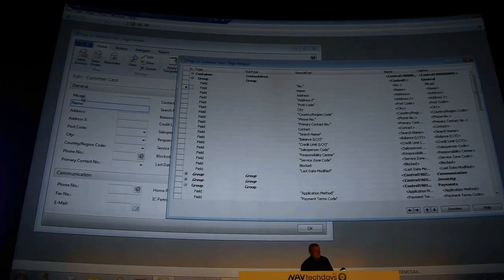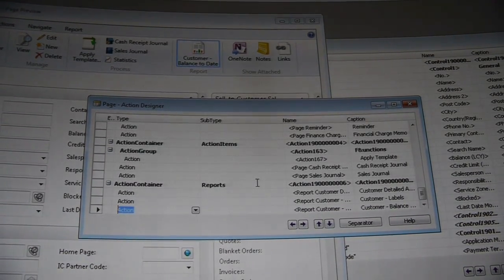NAV TechDays 2012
27 & 28 September  in Antwerp (Belgium)